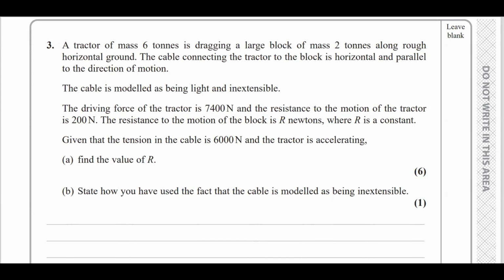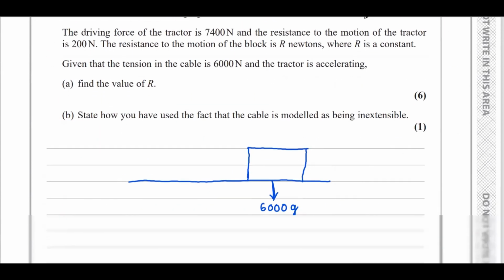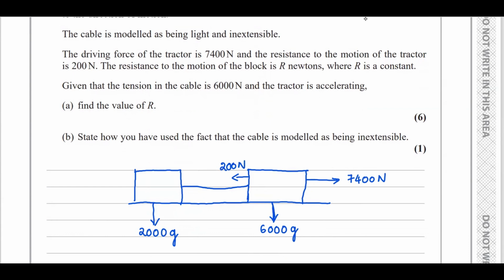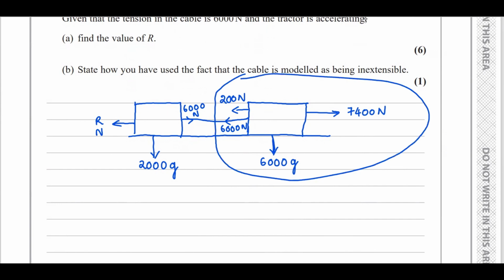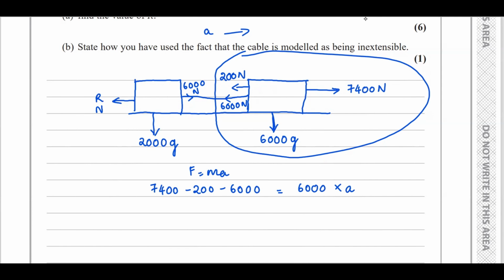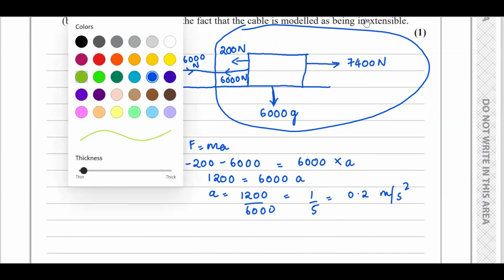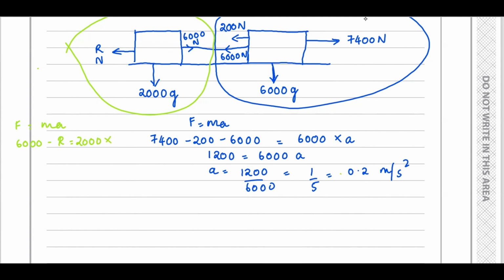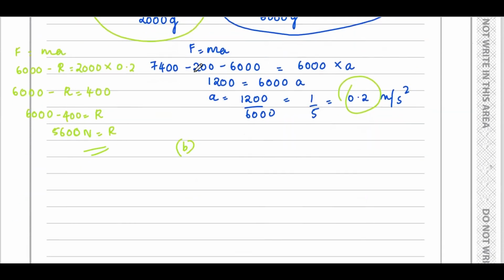June 2022 M1 Q3